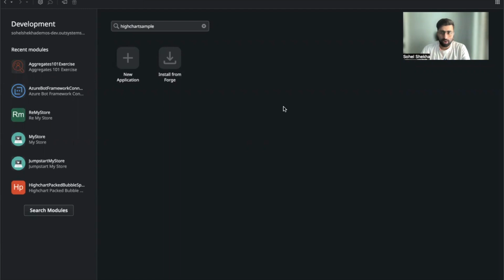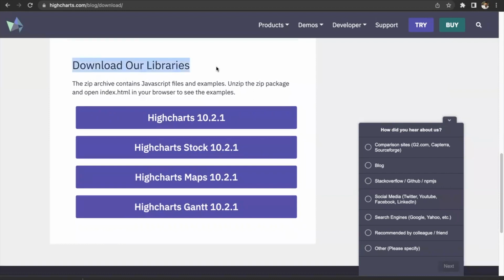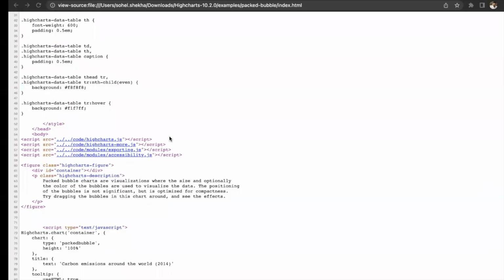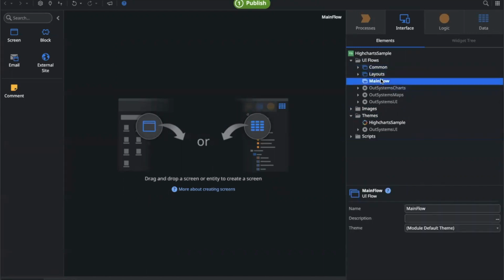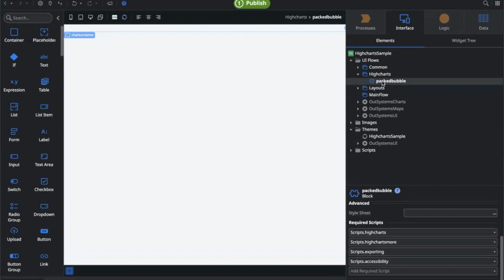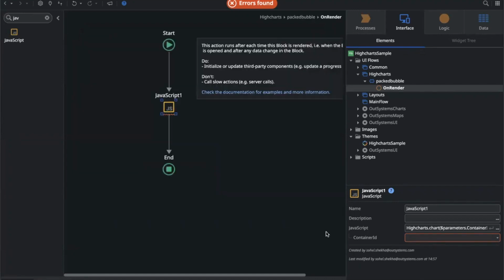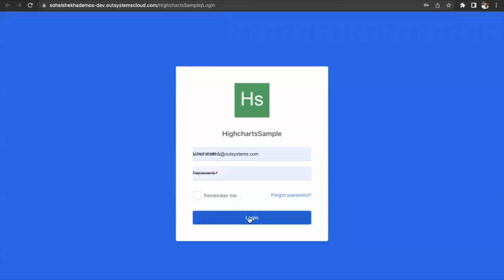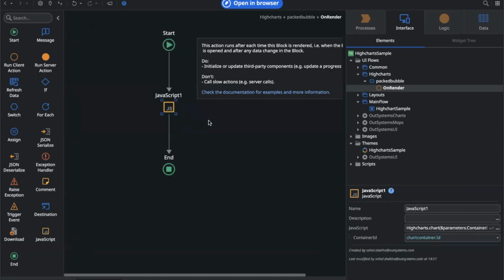How to use the HighCharts library on OutSystems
In this video, Sohel explains how we can integrate the HighCharts JavaScript library into OutSystems to create amazing charts for your applications!

You can also watch the vide on Sohel's channel: @SohelShekhash